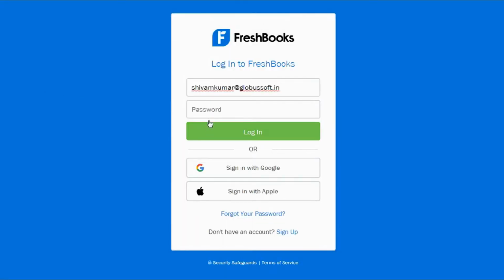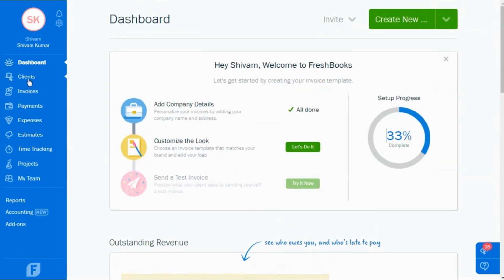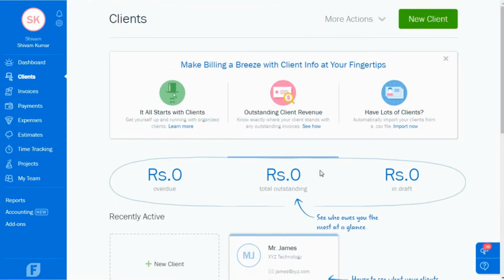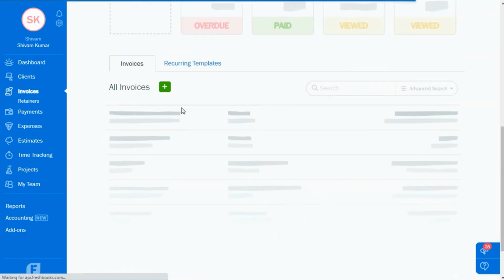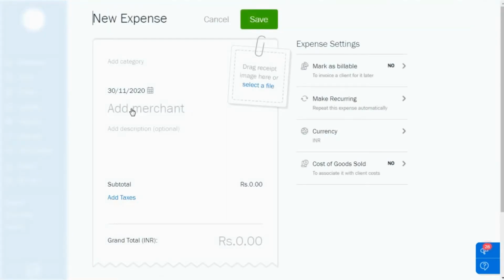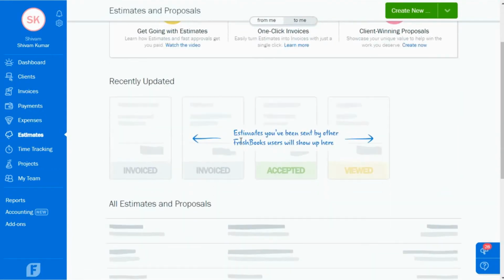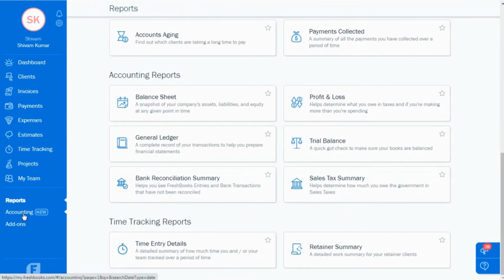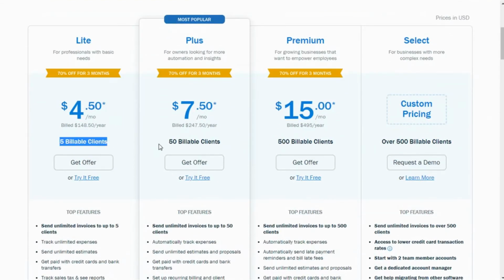FreshBooks Review 2021 | Features, Pricing, & Complete Tutorial For FreshBooks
Hey Guys,
In this Freshbooks Reviews in 2021, we will check reviews, pricing, and complete tutorial of Freshbooks. Keep watching this video to know everything about one of the best accounting software FreshBooks.